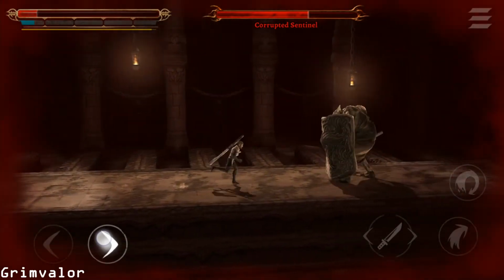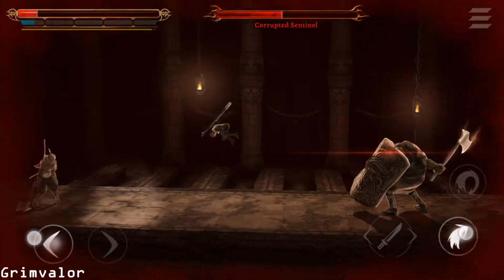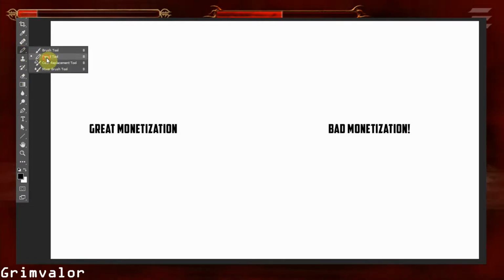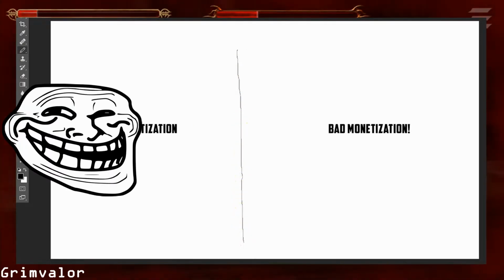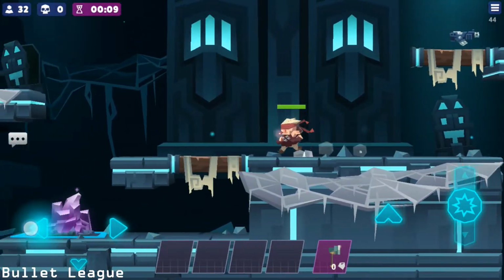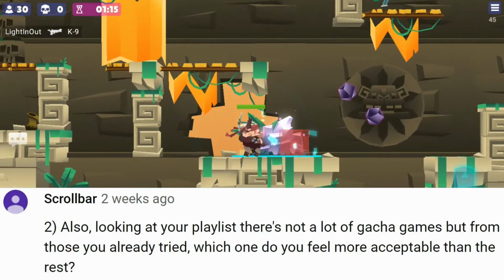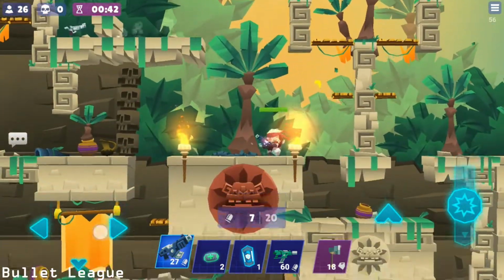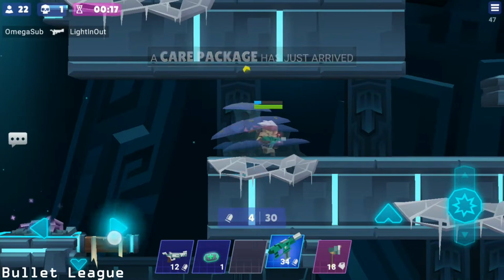5k Subscribers Celebration Q&A - Answering Your Questions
Here's the list of 100 great mobile games I mention at 5:13 in the video

Figured a Q&A with questions from you fine folk would be a fantastic way to celebrate that this amazing community has now reached 5000 subscribers. So I hope you'll enjoy it :)

I really appreciate all the support you guys have shown over the years, and I can't wait to see what we'll be able to do over the next couple of years. Here's to the future of mobile gaming! 😎🙏